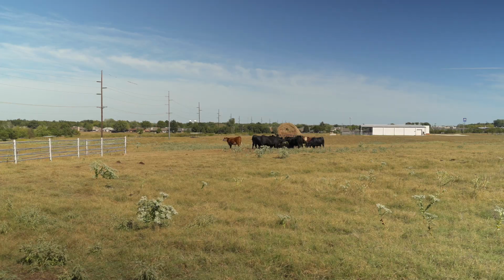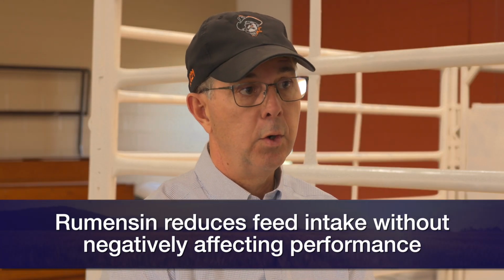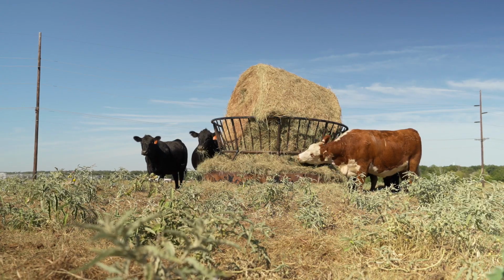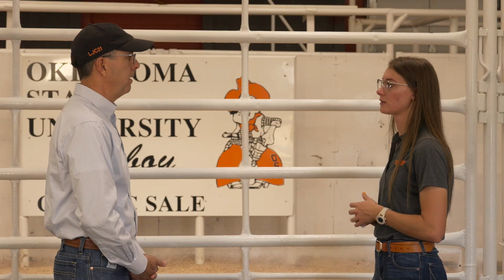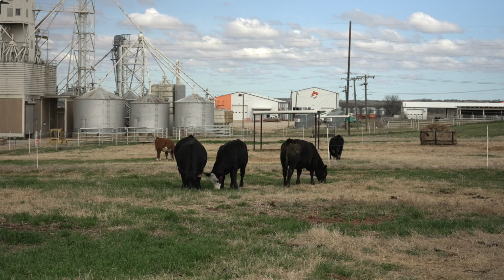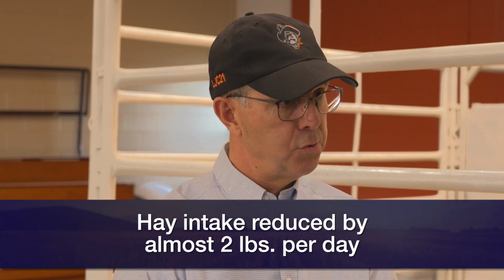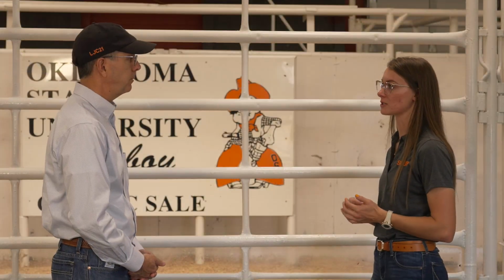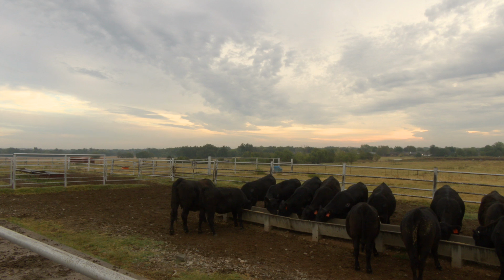Supplementation Tips During Drought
Although the state received much-needed rain, the situation could change quickly. Dave Lalman, OSU extension beef cattle specialist, has tips for supplementation in cattle herds to stretch hay supplies longer into the season.